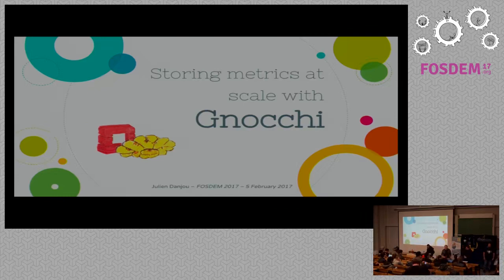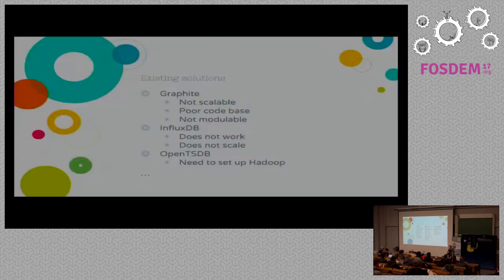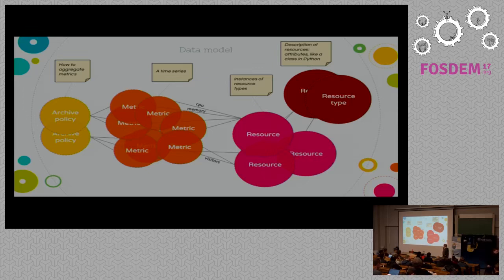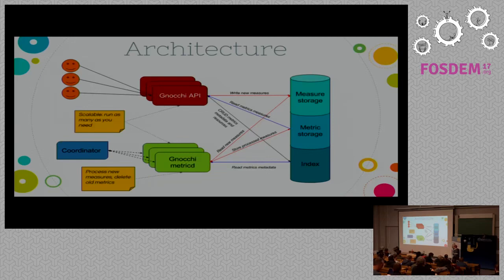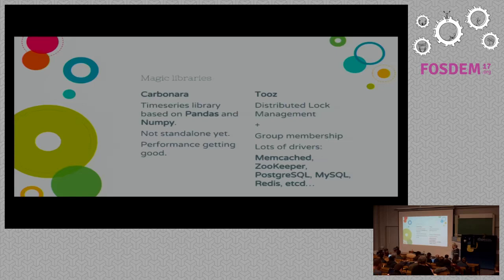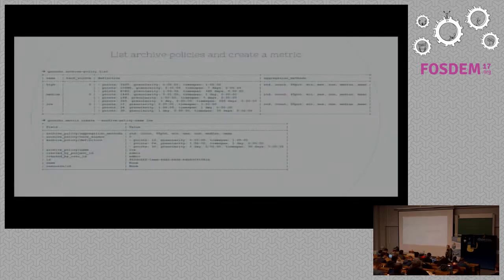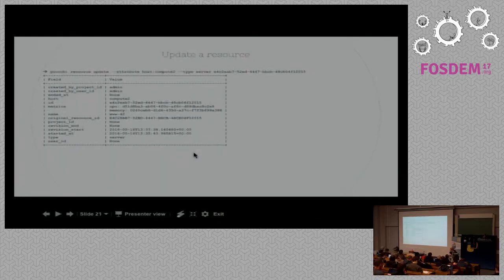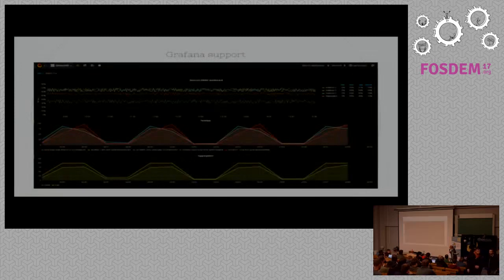FOSDEM 2017 - Storing metrics at scale with Gnocchi.mp4